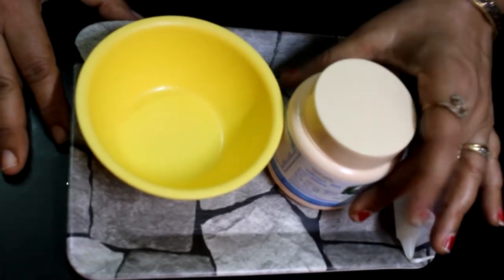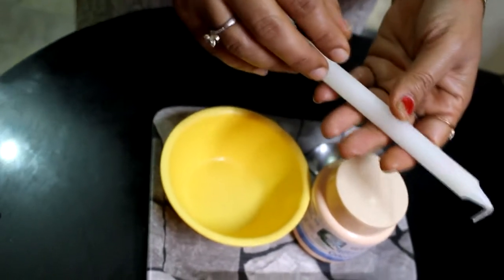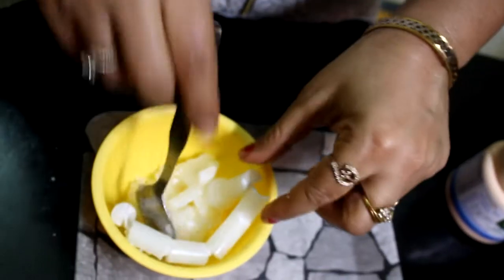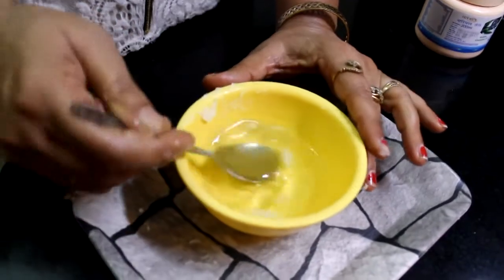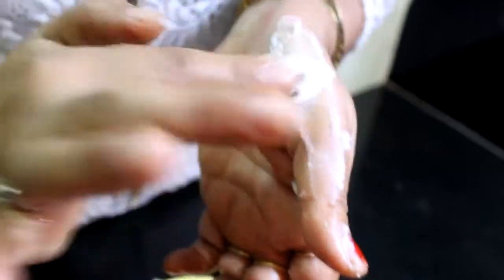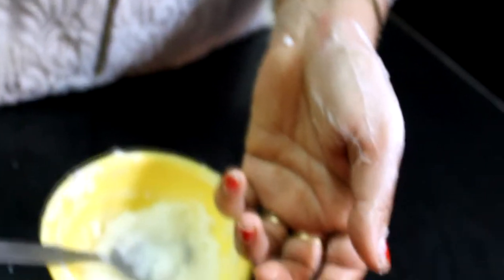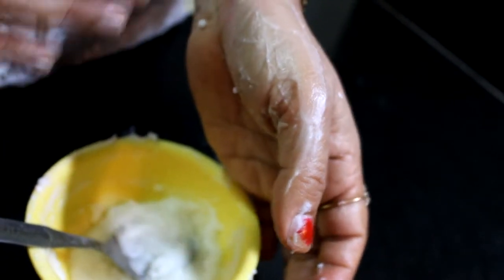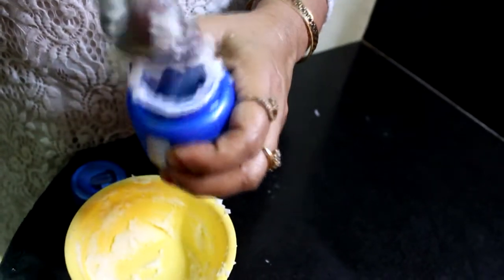सिर्फ 2 दिन में फटी एडियों की दरारों को भर देगा ये नुस्खा - Crack Heel Treatment - Home remedy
सिर्फ 2 दिन में फटी एडियों  की  दरारों को भर देगा ये नुस्खा - Home remedy for cracked heels - Crack Heel Treatment - सिर्फ 2 दिन में फटी एडियों की दरारों को भर देगा ये नुस्खा - Crack Heel Treatment - Home remedy